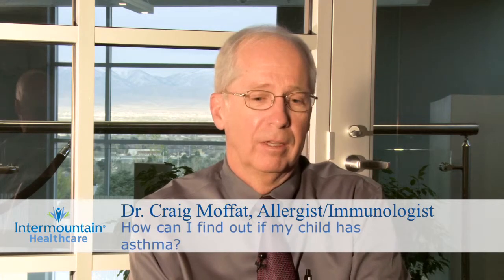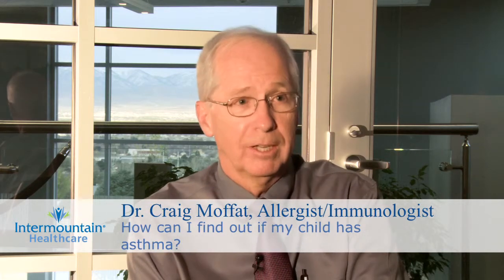How can I find out if my child has asthma?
for more information.  Dr. Craig Moffet, Allergist and Immunologist discusses the symptoms of asthma in children. Asthma is a genetic disorder that has four distinct warning signs. These symptoms can be coughing, wheezing, a tightness in the chest, or shortness of breath.